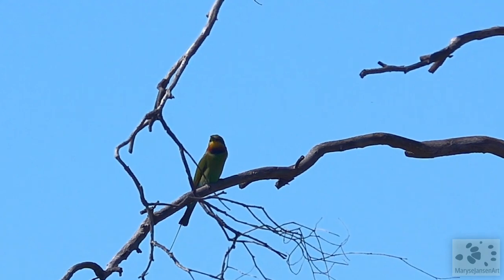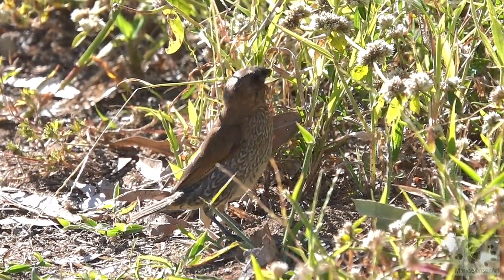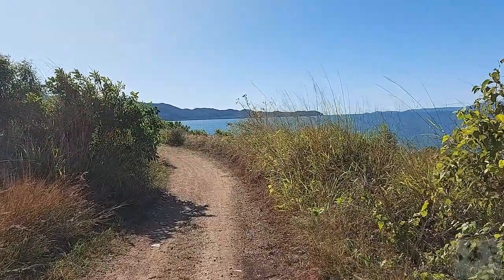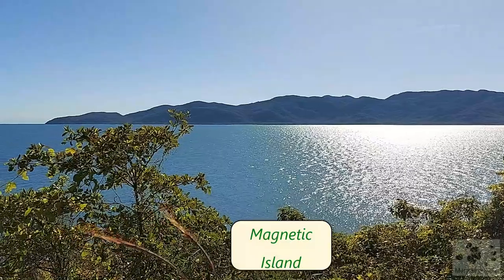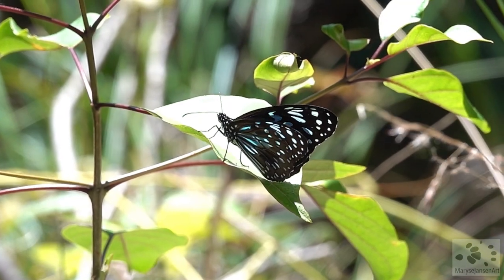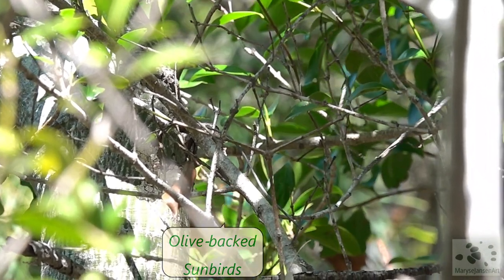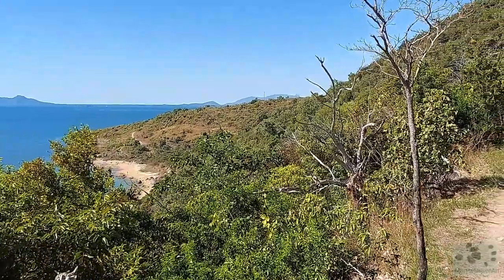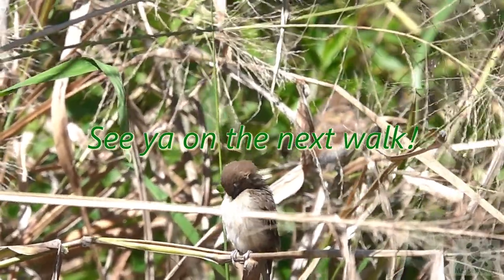Views, Birds and Butterflies - Come for a walk in the Australian Bush Series #23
Come for a Walk with me at Cape Pallarenda near Townsville, north Queensland and discover stunning views and beautiful birds and butterflies!
Please share in the comments what you liked the most today,  I'd love to hear from you!

IN THIS EPISODE:

In this episode I take you for a walk at Cape Pallarenda, we will see great  views on the bay and the islands, including Magnetic Island. We will also see  a number of birds, including the Rainbow Bee-eater, the Nutmeg Mannikin, the White-breasted Woodswallow and more! And we will see butterflies as well, such as the Blue Tiger and the Tawny Coster.

TIME STAMPS:

0:00 start and walk
0:15 Rainbow Bee-eater
0:37 Nutmeg Mannikin (Juvenile and Mature)
1:14 walk and views
1:45 Double-barred Finches
2:09 View on Magnetic Island
2:37 Various Butterflies, including Bue Tiger
3:02 walk and view
3:22 Olive-backed Sunbirds and White-breasted Woodswallow
3:40 Tawny Coster (close-up after 6 seconds)
4:05 walk and view
4:21 Nutmeg Mannikin

These walks are the inspiration for my work. To see my photo galleries, check out